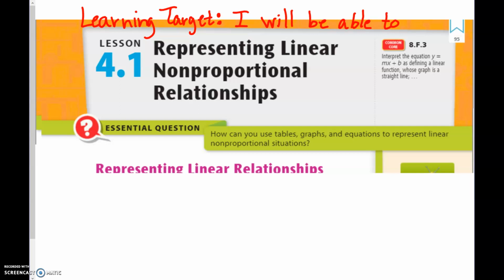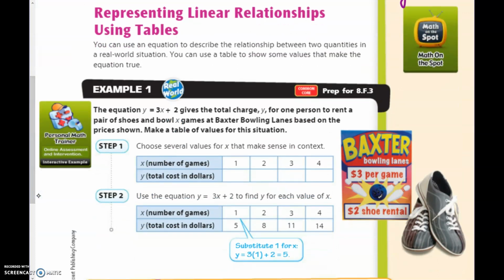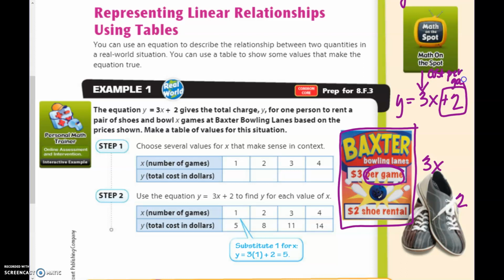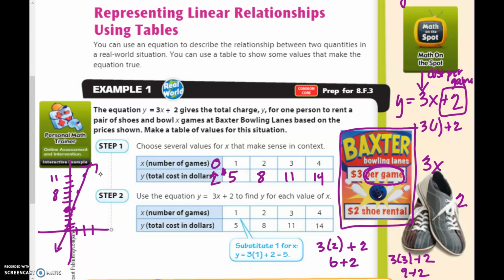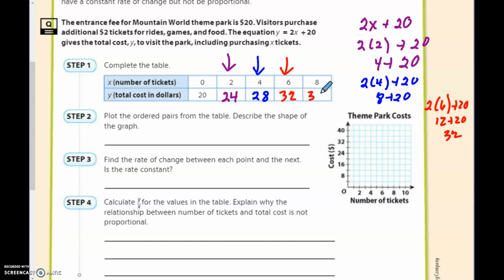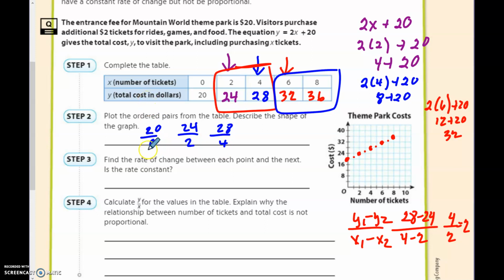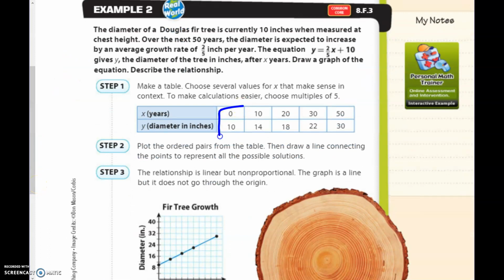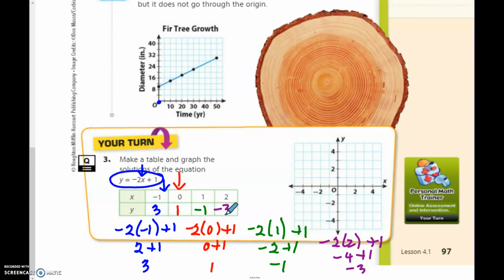4-1 Linear Nonproportional relationships